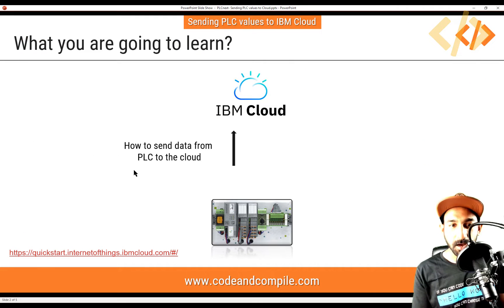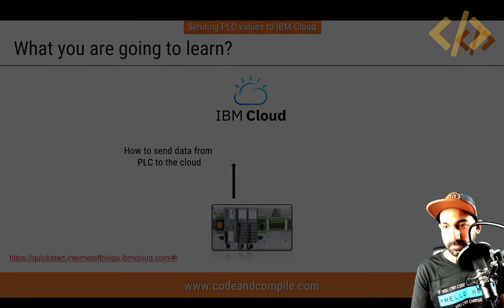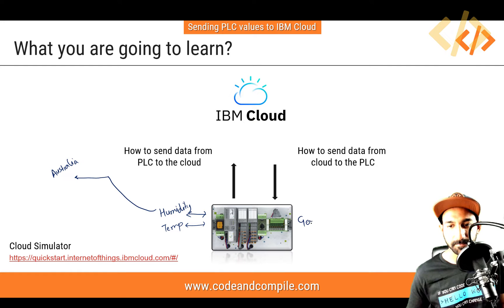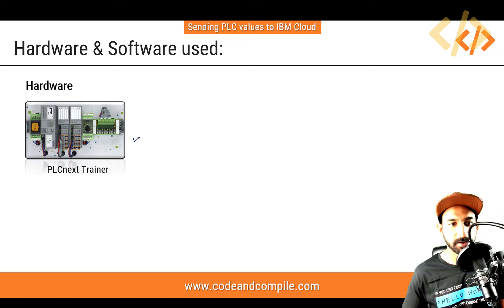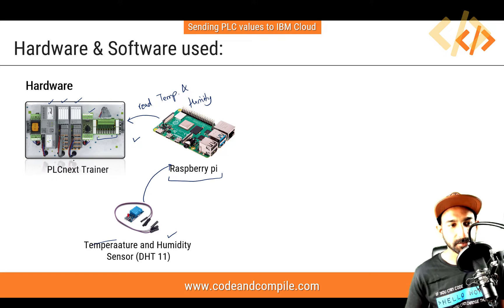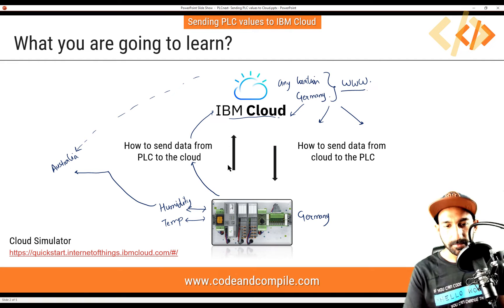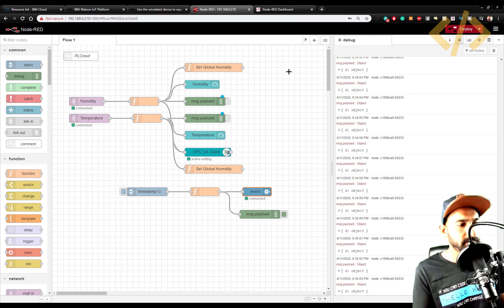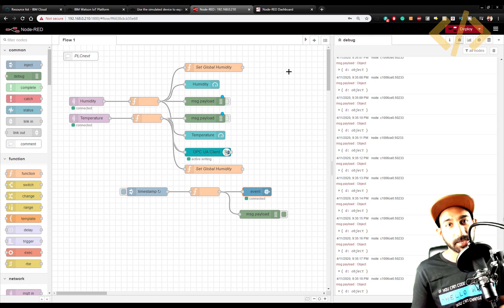PLCnext Lesson 15- Sending PLC values to IBM Cloud (1)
Cheers,
Rajvir Singh